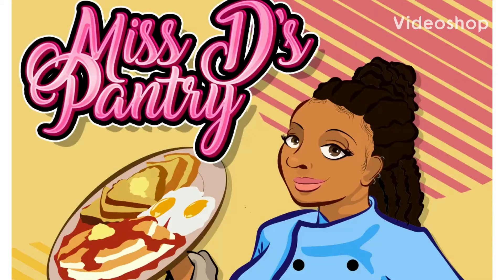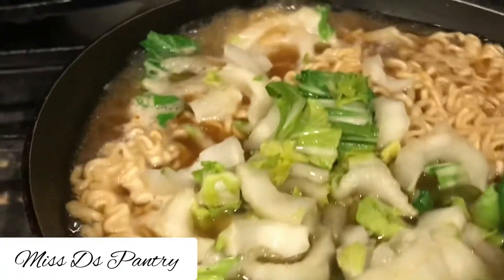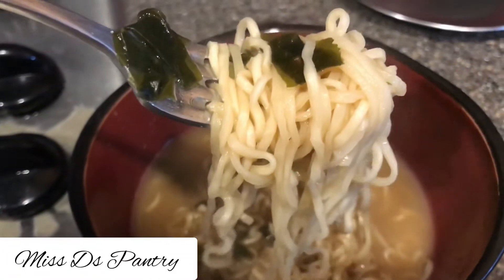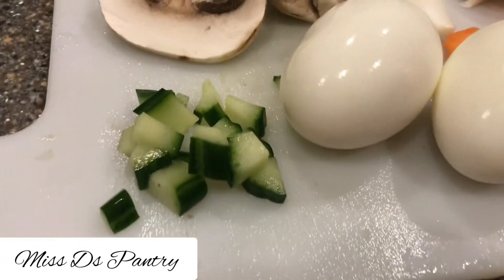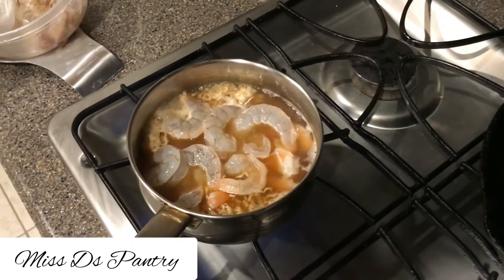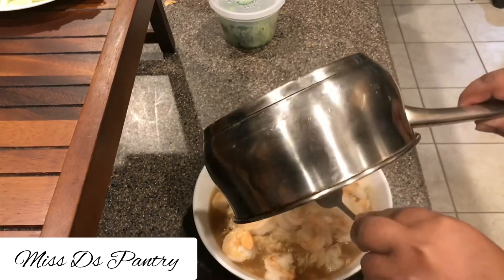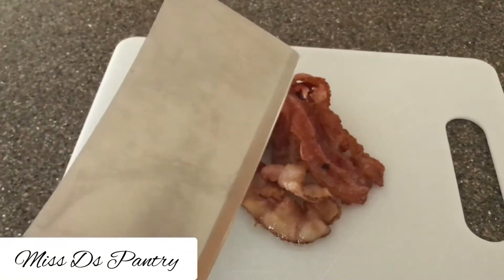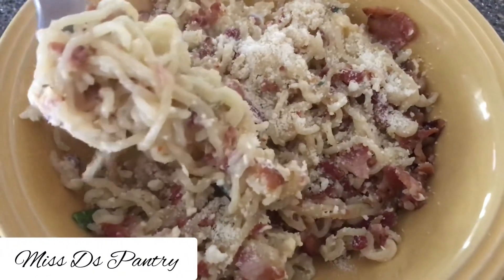Easy Ramen Recipes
Welcome to Miss Ds Pantry

Ramen will always be a go to meal for some and in this video I am showing you creative ways to cook your instant ramen. If you are watching your carbs or blood pressure be careful when using the packets because it is high in sodium. Remember to have fun when you cook experiment and take some risks. Good Luck and Happy Cooking!

first Recipe:
1 pack ramen
1 avocado
3 tbsp cilantro
3 tbsp green onion
1/4c shredded carrots
1/4 radishes
1/4c red peppers
siracha and siracha mayo for garnish

second Recipe::
1 pack ramen
1 radish
1 jalapeno
1 boc choy
teriyaki sauce for garnish

third Recipe::
1 pack ramen
1 pack miso soup (follow instructions on pack)

fourth Recipe
1 pack ramen
1 boca "chk'n" patty
3 mushrooms(sliced)
1 fried egg(easy)
teriyaki sauce 2 tbsp
kimchi

fith Recipe::
1 pack ramen
2 boiled eggs
onion 1/4c
cucumber 3 tbsp
3 mushroom
1/4 green pepper
1/4c carrots
honey siracha season
gochujang sauce

sixth Recipe::
1 pack ramen
shrimp
toppings:
shredded lettuce/ cabbage
lime
basil
carrots
green onion
onion
green peppers
for sauce mix teriyaki and siracha together

seventh Recipe
1 pack ramen
4 slices bacon( chopped)
for sauce: mix 1 egg and parmesan cheese until blended